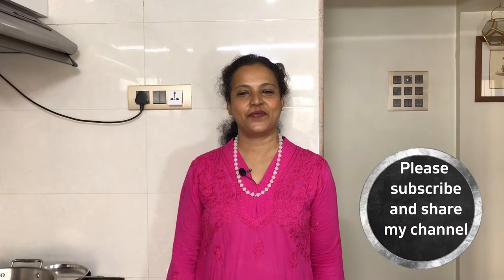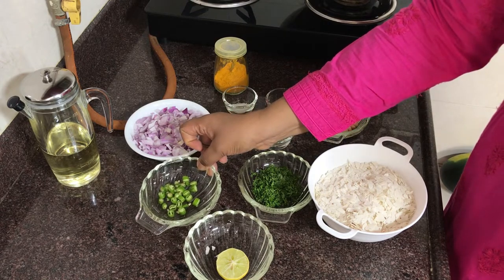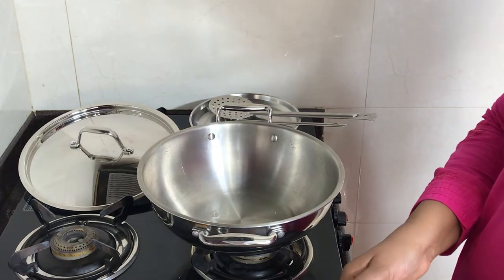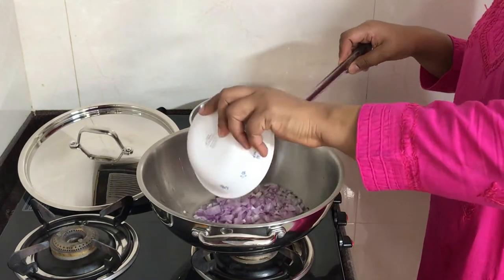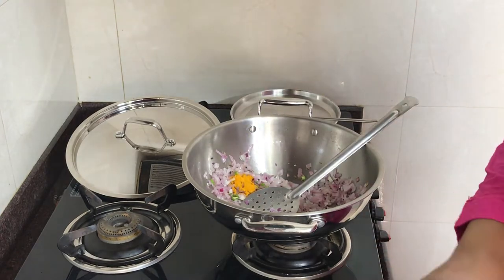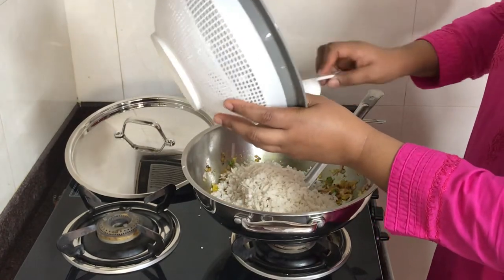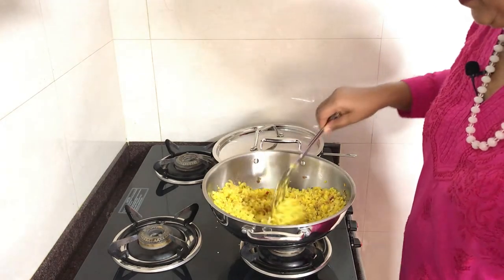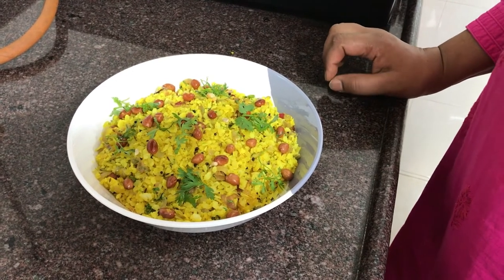Poha ("പൊഹ") - ടപ്പേന്നൊരു ബ്രേക്ഫാസ്റ് - A quick and healthy Breakfast in few minutes